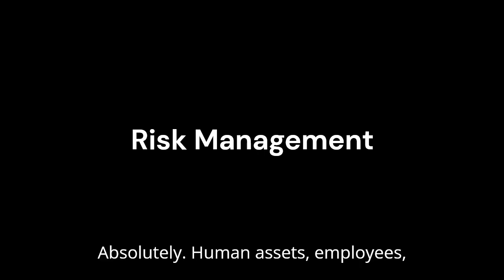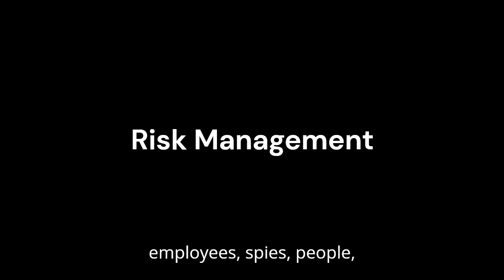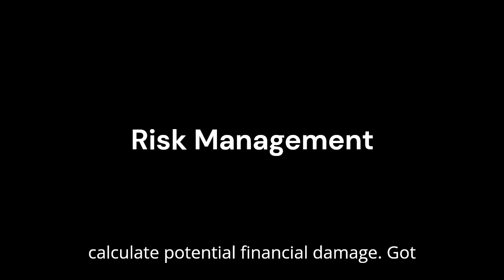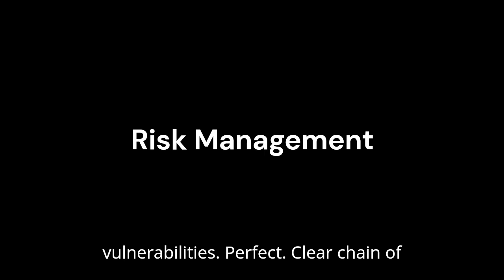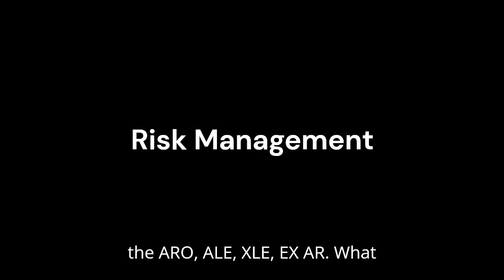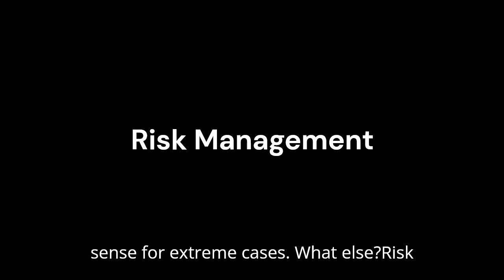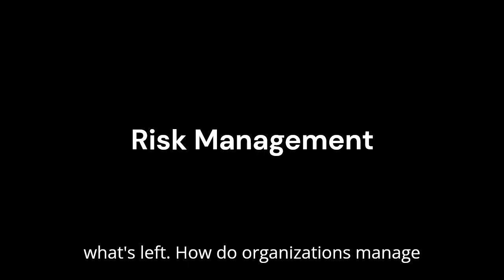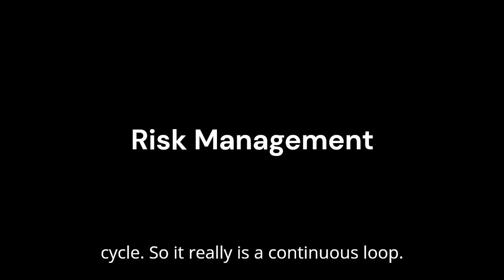Cybersecurity Risk Management Explained | Quantitative & Qualitative Approaches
In this video, we dive deep into cybersecurity risk management, focusing on both qualitative and quantitative approaches to analyzing and mitigating information security risks. Whether you're a cybersecurity student, professional, or enthusiast, this video will help you understand how organizations identify, assess, and respond to potential threats in a structured way.
🔐 What You'll Learn:
What is Risk Management in Cybersecurity?
Key components of the risk management process
Difference between Qualitative and Quantitative Risk Analysis
Real-world examples of InfoSec risk assessment
Best practices for implementing an effective risk management strategy

This video is ideal for learners preparing for certifications like CISSP, CISM, or CRISC, and for IT and security professionals looking to enhance their risk management skills.